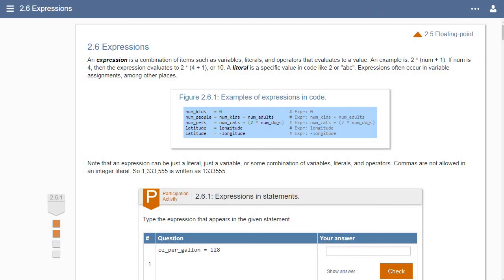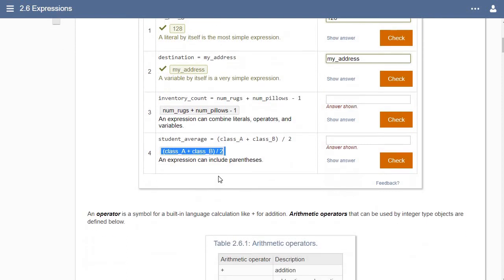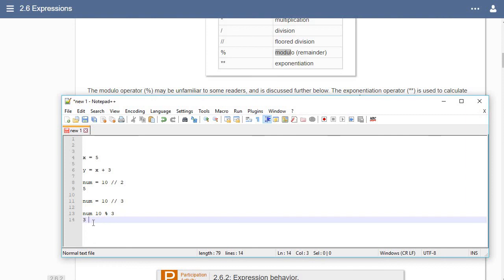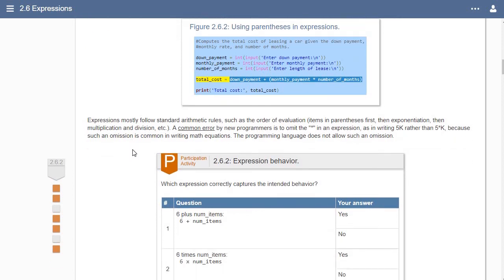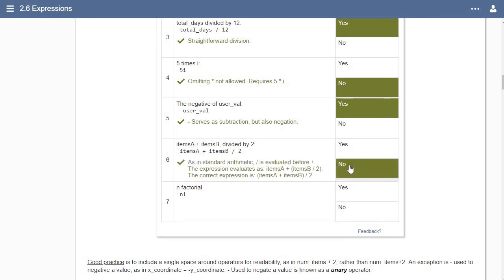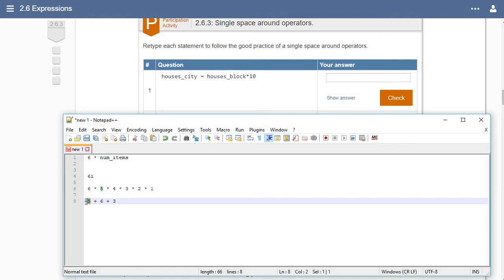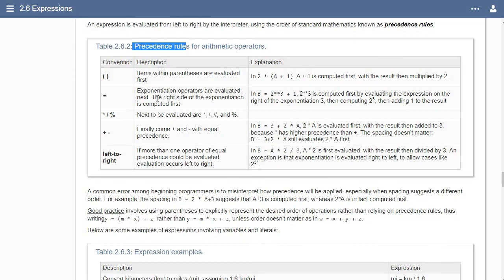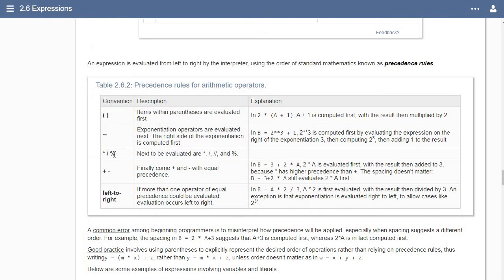Using Expressions (and Order of Operations) in Python section 2 6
This section discusses "Expressions". I also discuss Order of Operations. This will show you how you can use and evaluate complex equations within your program. I focus on the actual concept of expressions in a generic way so it can be applied to ANY programming language.